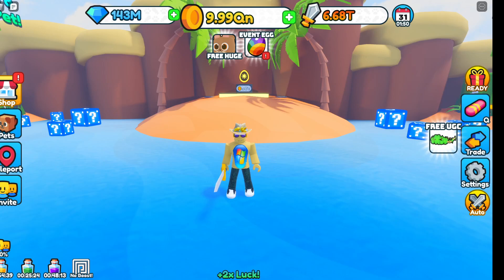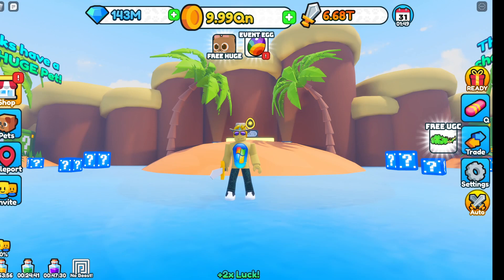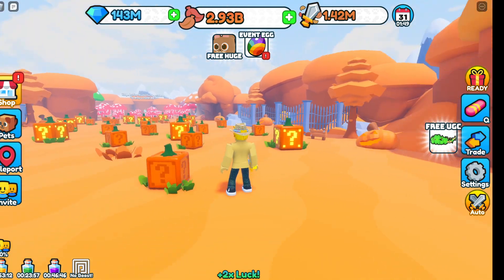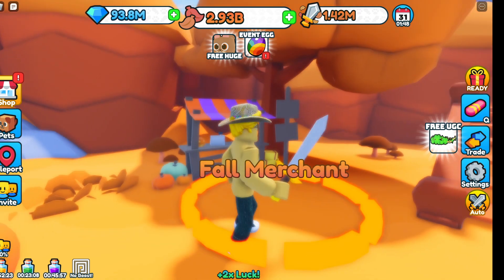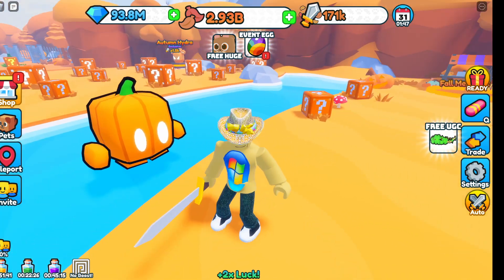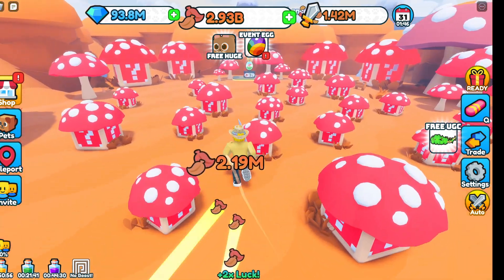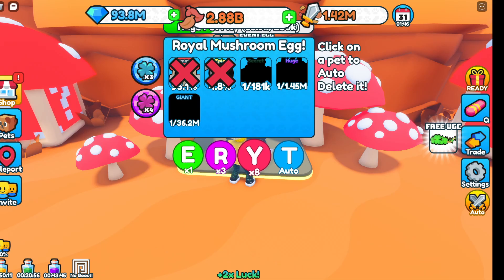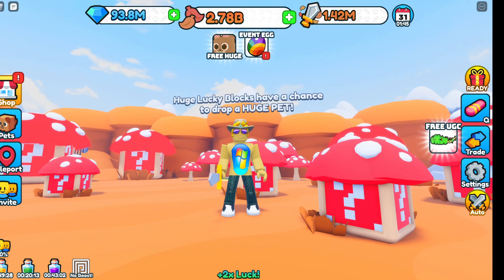Lucky Blocks: Best UPDATE YET! HUGE Squirrel! Huge Pumpkin! NEW CURRENCY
Yes there is some AFK grinding crates again!!!